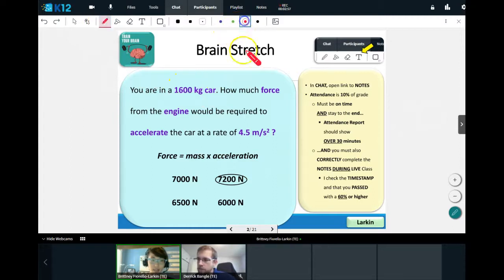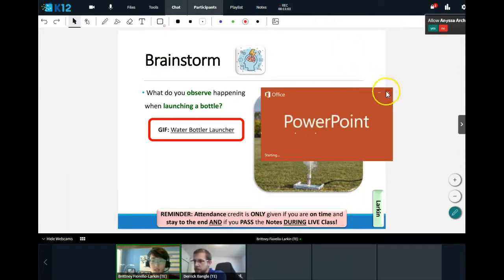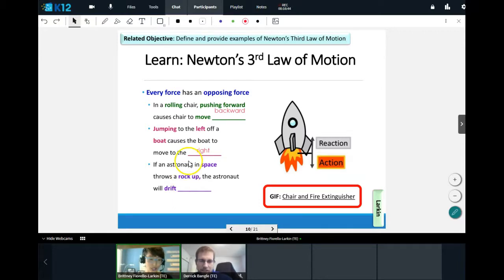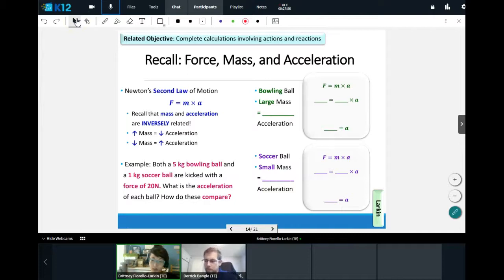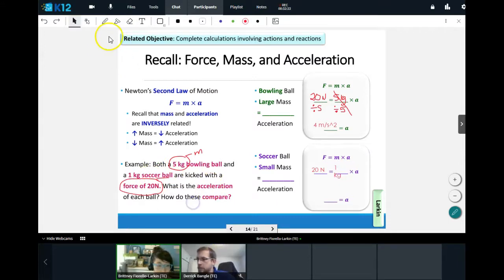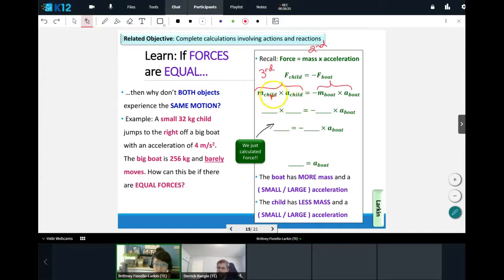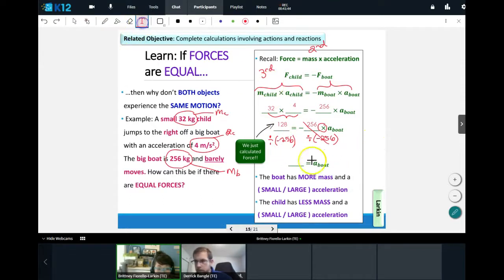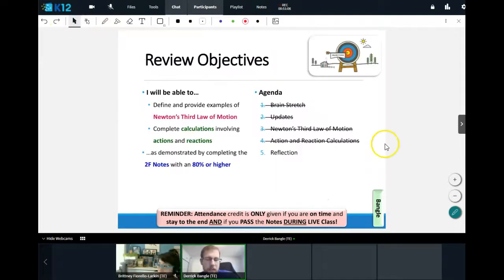SCI102A - 2F Newton's Third Law (4/6/21)